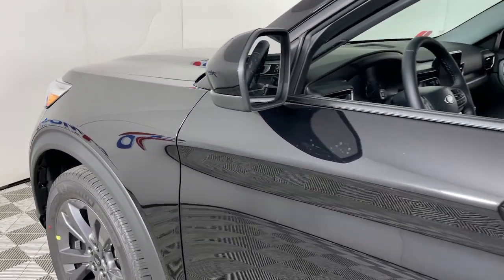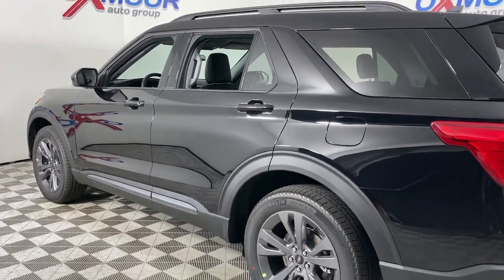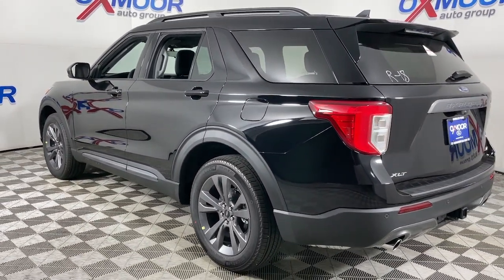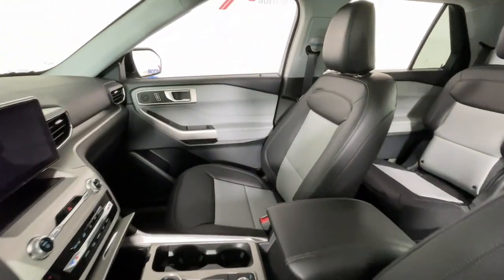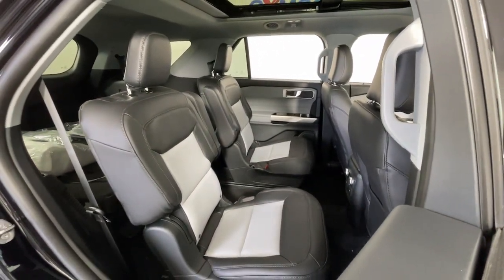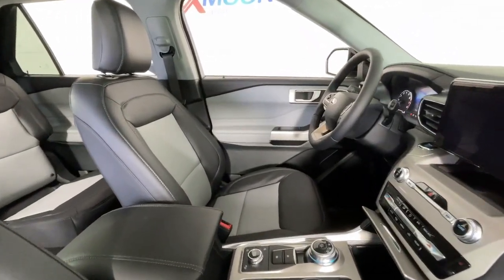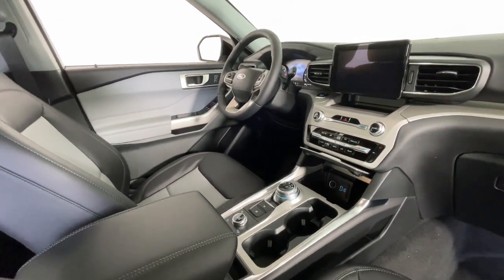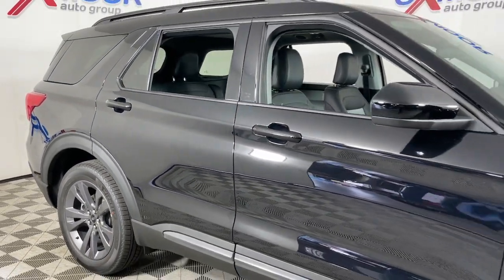2023 Ford Explorer Louisville, Lexington, Elizabethtown, KY New Albany, IN Jeffersonville, IN 45882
Black Metallic New 2023 Ford Explorer XLT available at Oxmoor Ford in Louisville, Kentucky. Servicing the Lexington, Elizabethtown, KY New Albany, IN Jeffersonville, IN area.

Oxmoor Ford
100 Oxmoor Ln